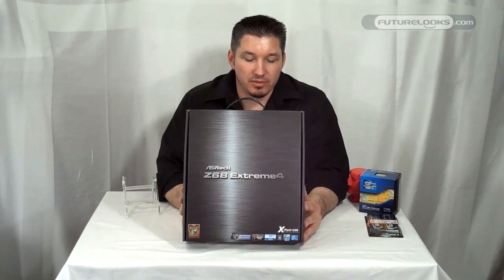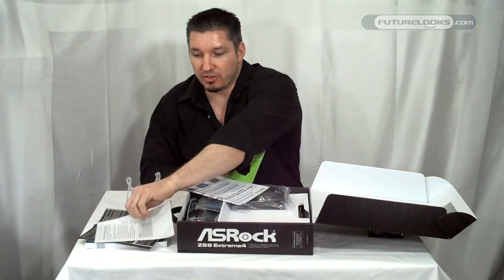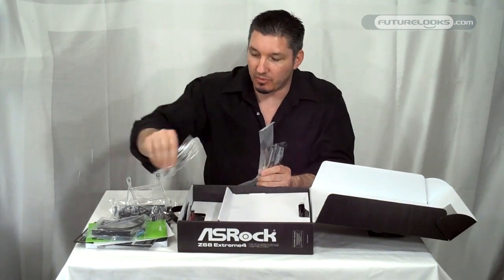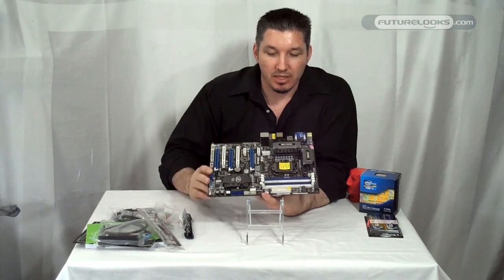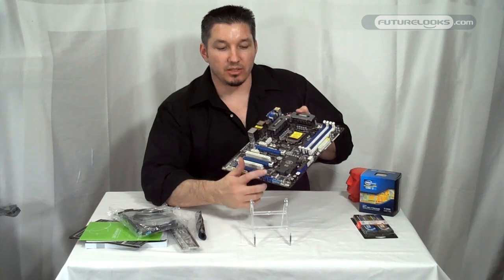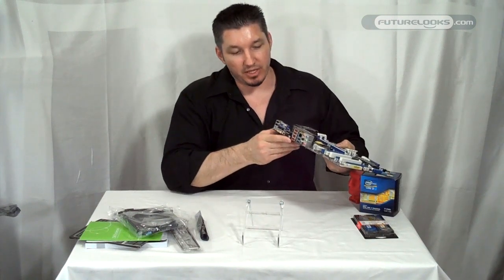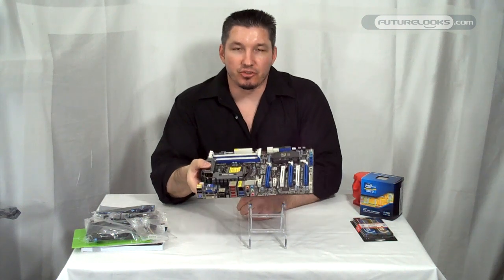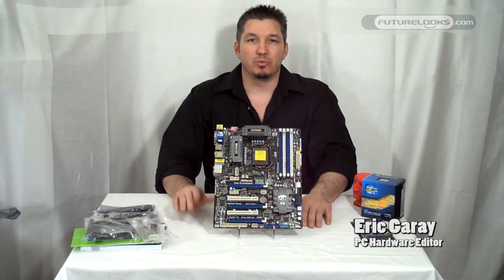Futurelooks Unboxes the ASRock Z68 Extreme 4 LGA1155 ATX Motherboard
- Eric unboxes ASRock's Z68 entry, the Z68 Extreme 4. This board is based on INTEL's Z68 chipset and features LucidLogix Virtu and INTEL Smart Response Technology. The board is ATX in form factor and is one of the best looking ASRock board's he's seen to date.